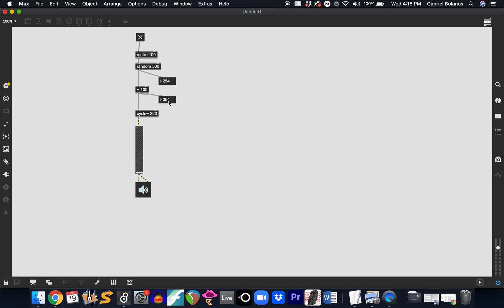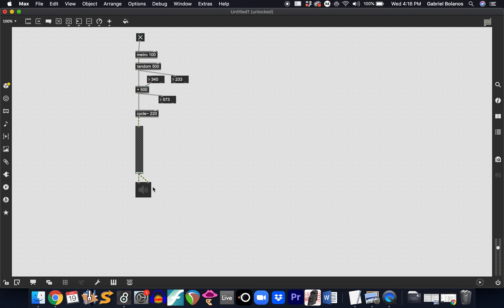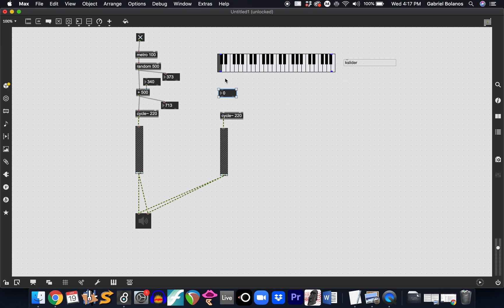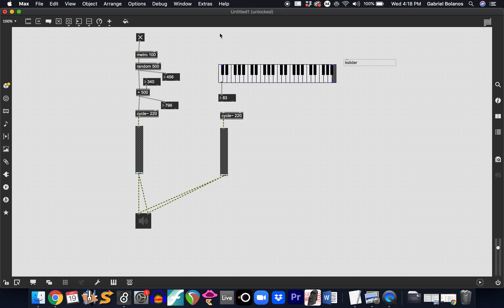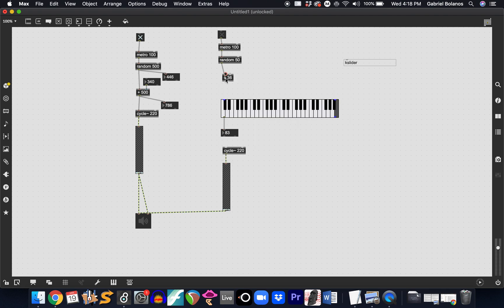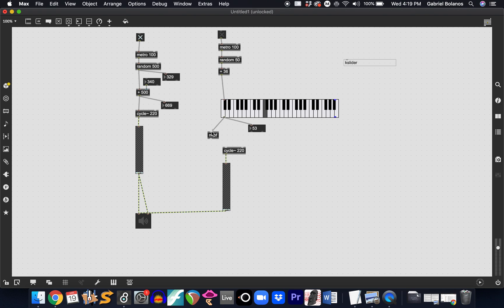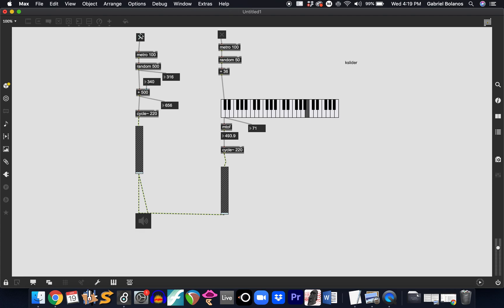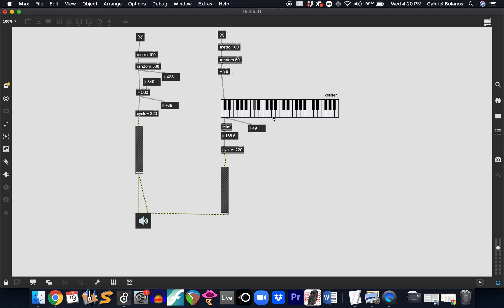Max/MSP: random and cycle~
Two ways of generating random pitches using the cycle~ object